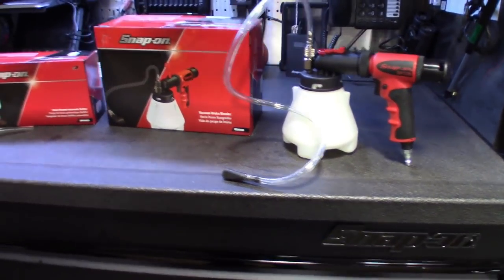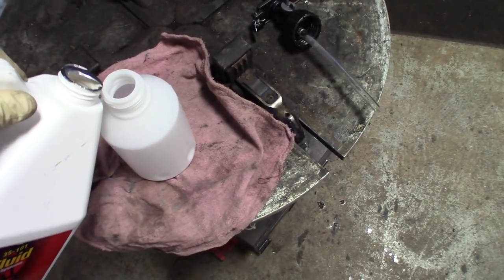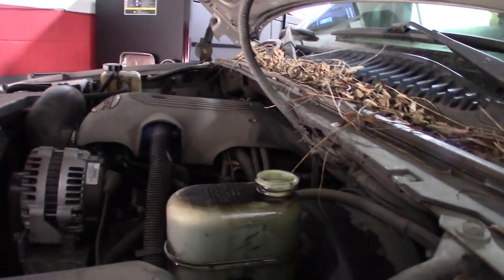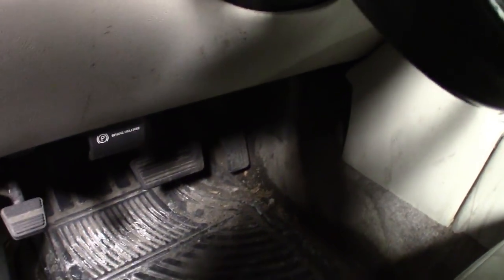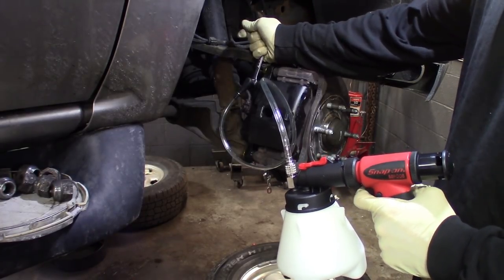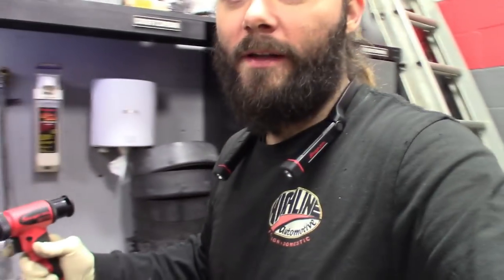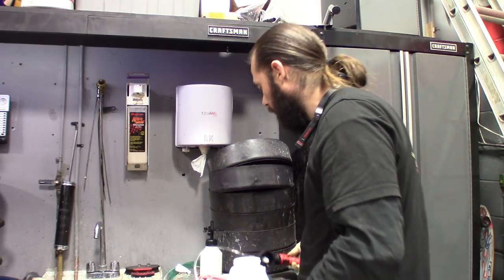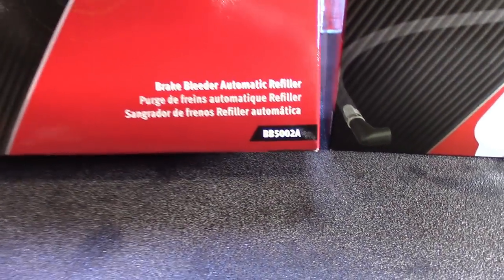Tools In Use!!!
Season: Two Episode: Two

Got another Episode of Tools In Action (aka) Use!?!?!

A quick run down on how I bleed brakes with these tools and being by myself.

On a 2002 GMC Yukon
These systems can be a pain to get the brakes to bleed out when the lines are changed out or it's ran dry.

Quick Tips in video

Part numbers on tools in video.
Keep ur tools clean and wrench on.

Can't stress it enough Thank you all for the support... We just crossed over 4k subscribers.
Never thought we get here but now that we are let's go for 10k
I've upgraded the cameras, editing software, computer set up and content for all my loyal supporters.

Don't forget to get in on February tool give away thats may way of giving back to you awesome people who help the channel...

Signing out✋